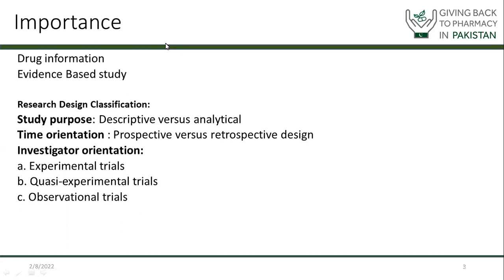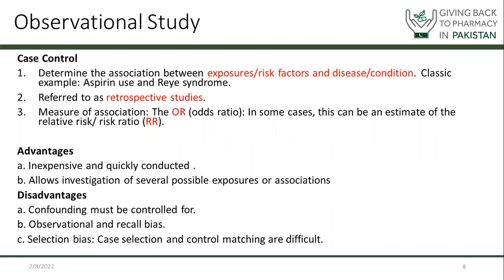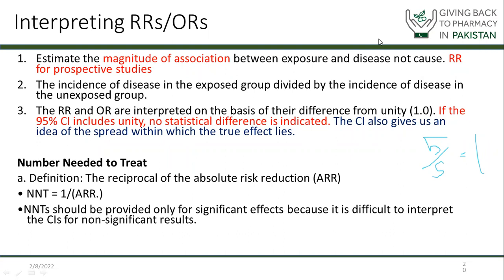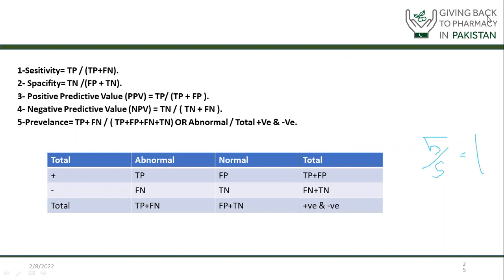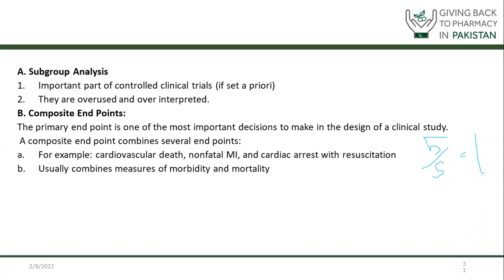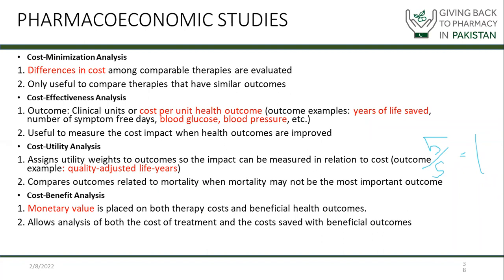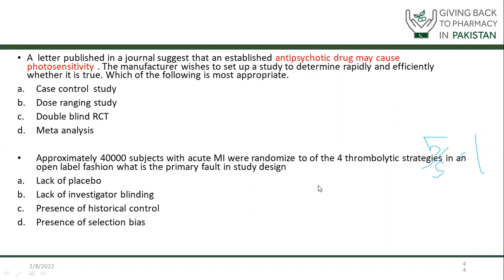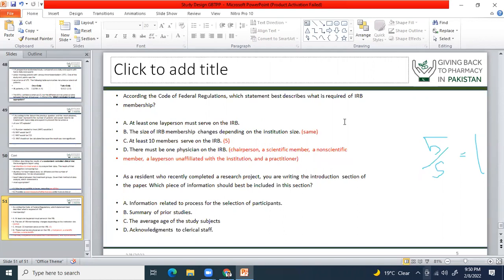Study Design by Dr. Rana Kamran Mahmood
Study Design by Dr. Rana Kamran Mahmood (Pharm. D, BCPS, MS Clinical) for BCPS Cohort-2 on the 8th of February 2022.